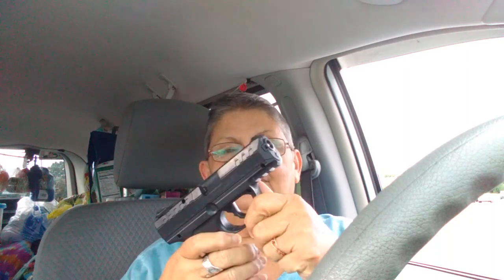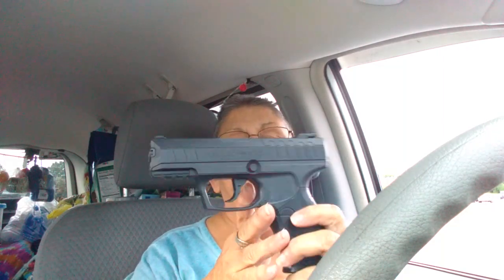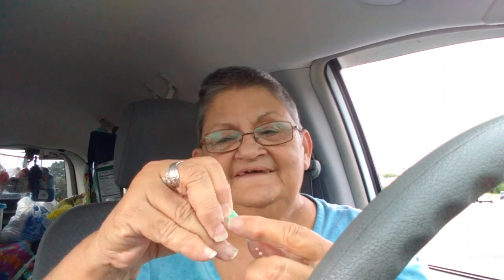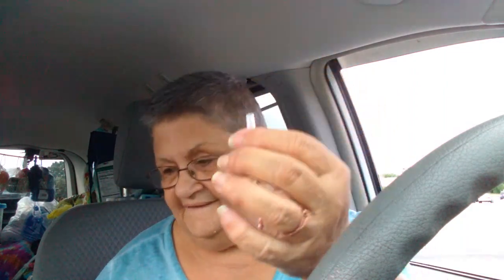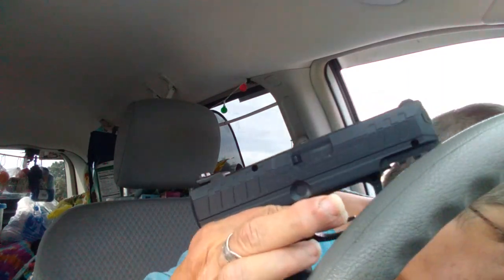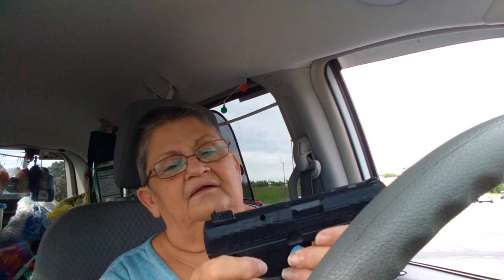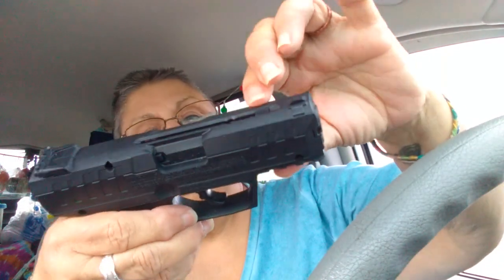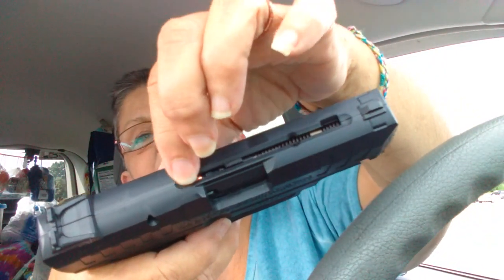My new gun!!!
powerline 426 pellet gun